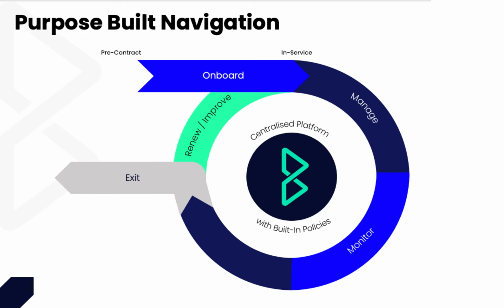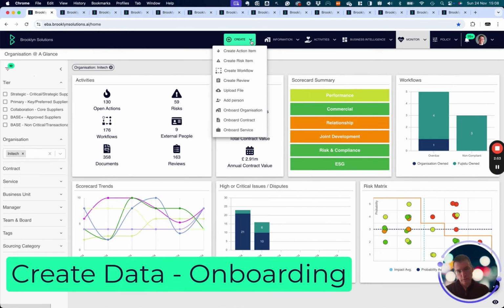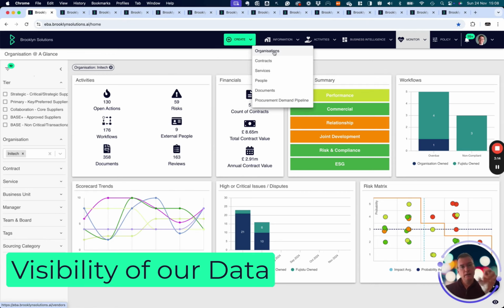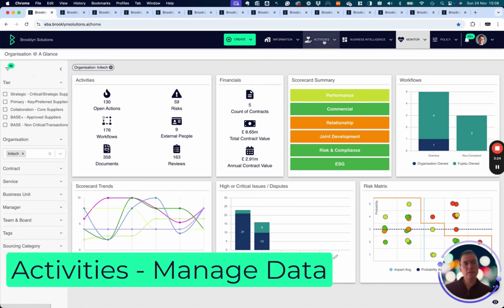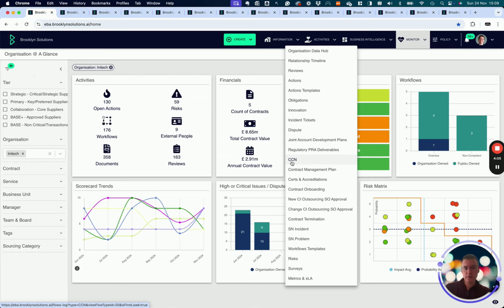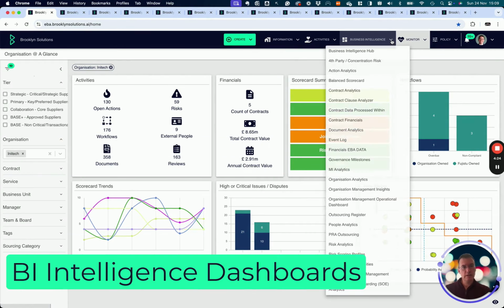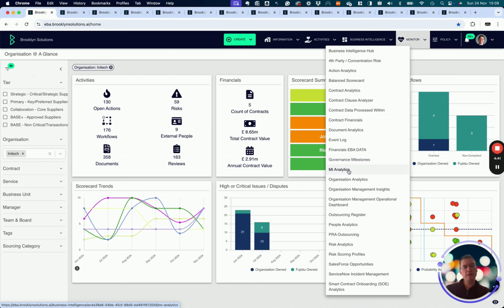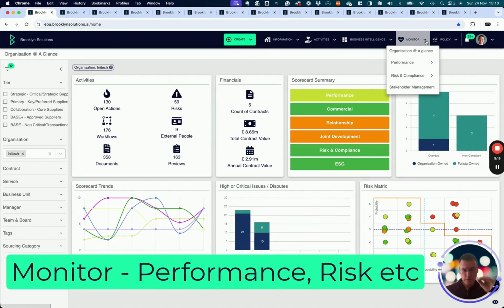Brooklyn Demo Purpose Built Navigation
Explore how Brooklyn provides purpose-built navigation for best practice supplier management in this explainer video. Brooklyn simplifies customer-supplier relationships with intuitive tools for onboarding, managing risks, tracking compliance, and running workflows—all in one connected platform.

With consolidated data, built-in BI tools, and a digitised policy engine, Brooklyn ensures seamless governance and actionable insights. AI-powered features deliver smarter decisions, faster searches, and better oversight.

See how Brooklyn streamlines supplier management to help your organisation stay ahead with confidence.